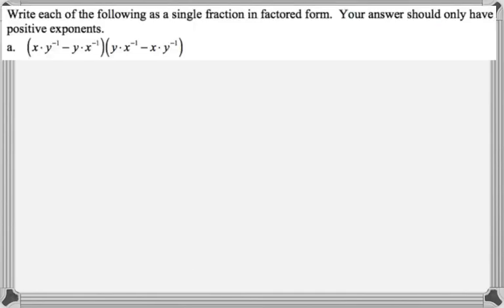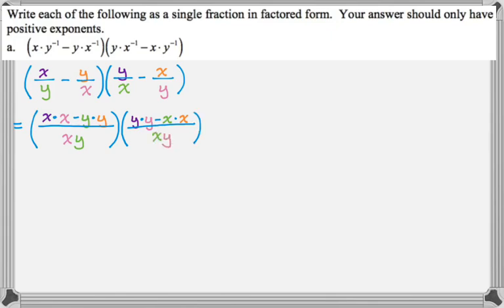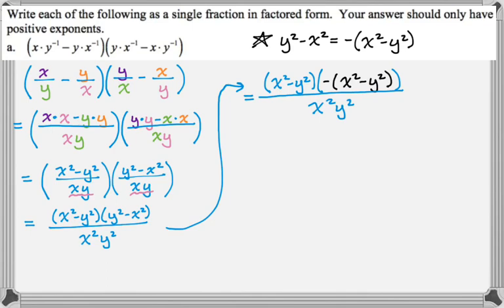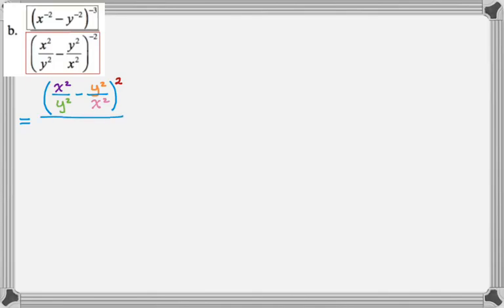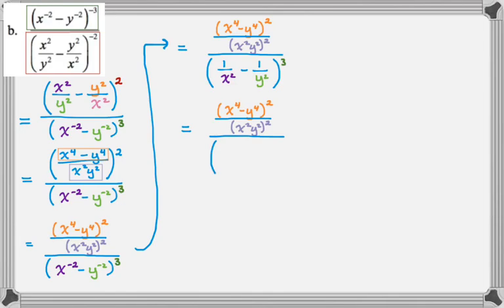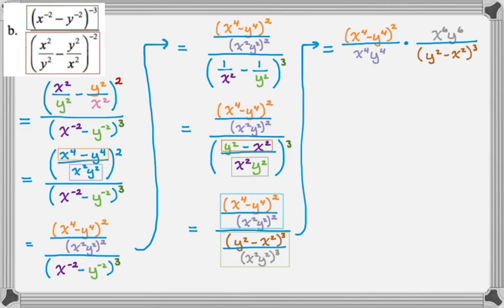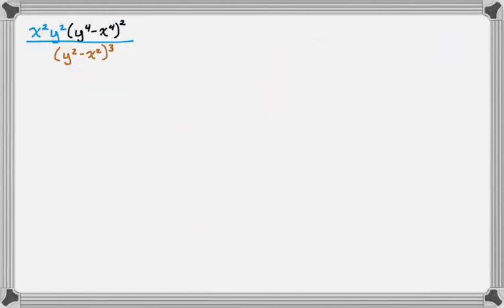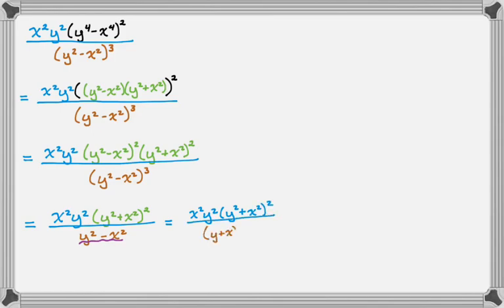Two good problems featuring fractions, exponents, factoring, and simplifying.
In this video we go through two questions from a quiz.  In both you have to deal with simplifying expressions that involve fractions, exponents (both positive and negative), factoring a difference of two squares, and lots of common denominators--among other things.  It will take you much less time to do the problems than it takes me to work through them because I'm being very deliberate in the steps I take.  Good practice for Algebra I (later in the year) and any algebra 2 or precalculus class.